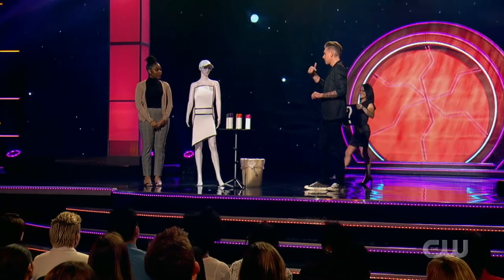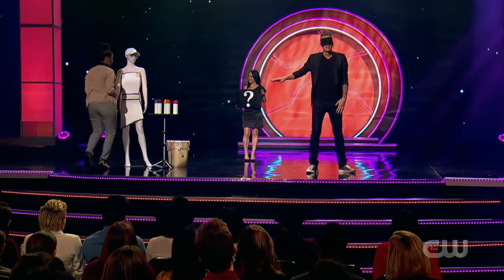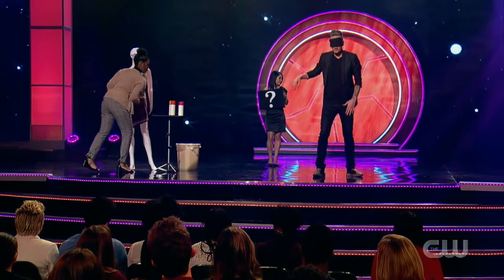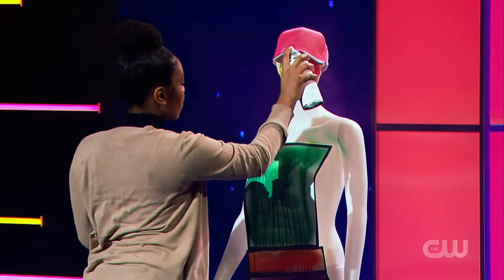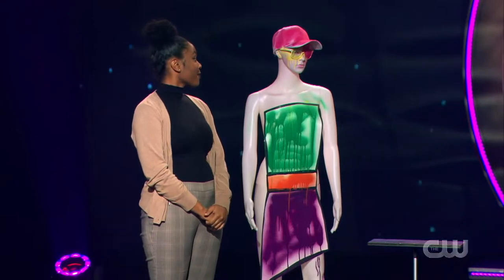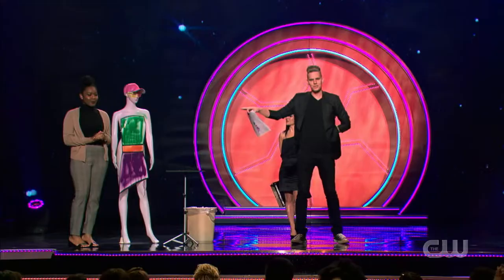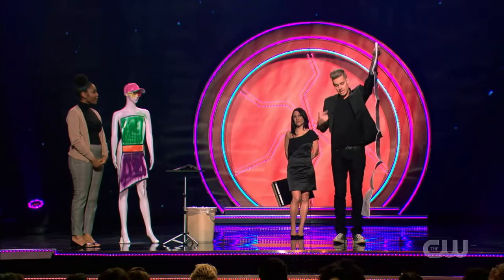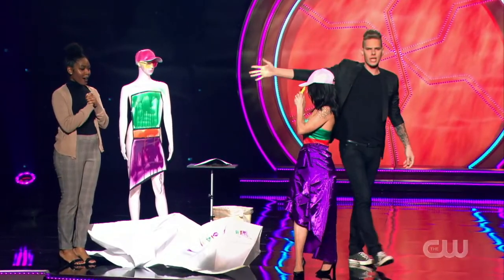You Won't See The Ending Coming!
Watch as Chris Funk The Wonderist accurately predicts a randomly spray painted mannequin with a surprise ending!